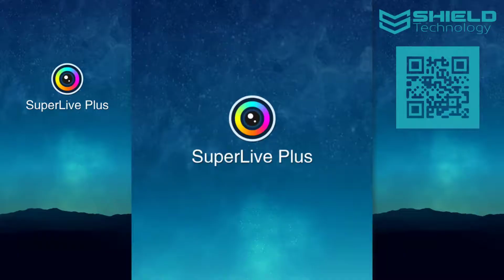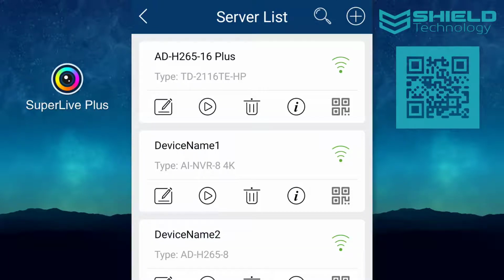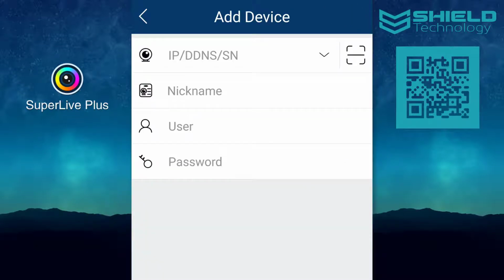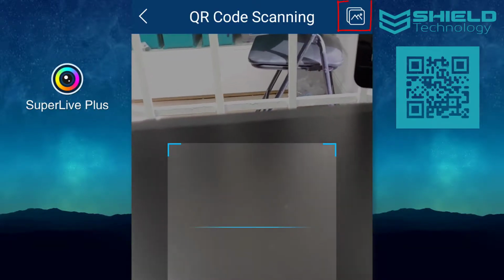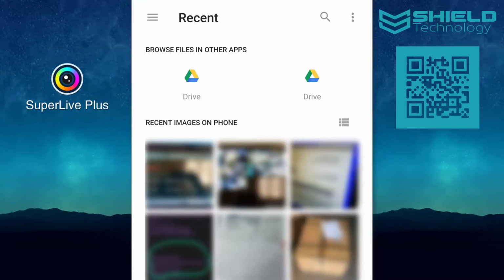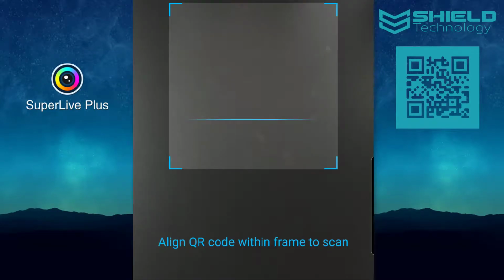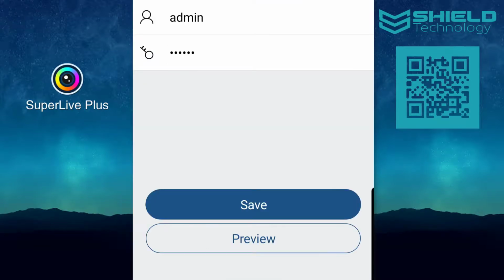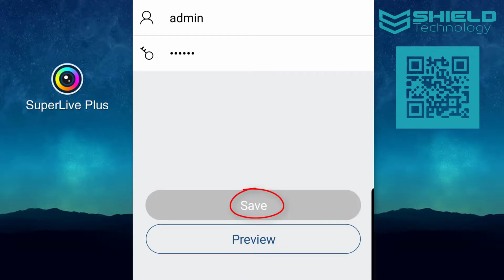Importing QR Code from Photo on the SuperLive Plus App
Importing QR Code from a Photo on the SuperLive Plus App to connect to your Shield Technology DVRs, NVRs, and the compatible TVT models. Most of the images shown are from an Android device. The icons and their functions are exactly the same on iOS but some icons are in different location.